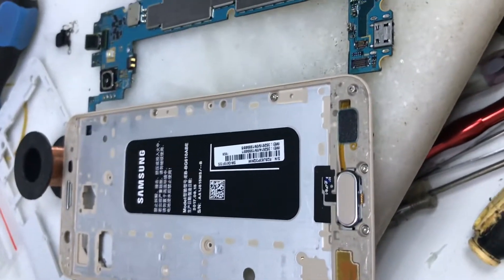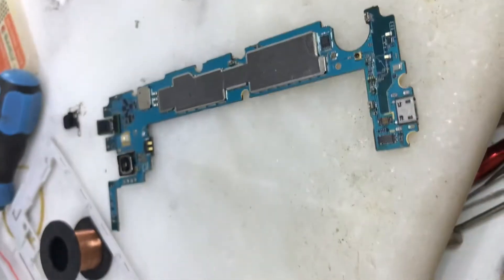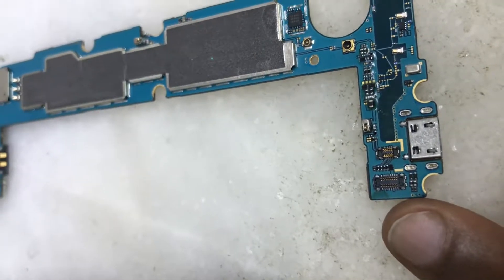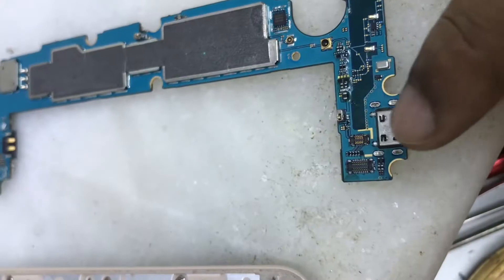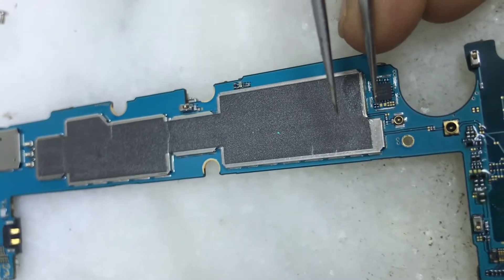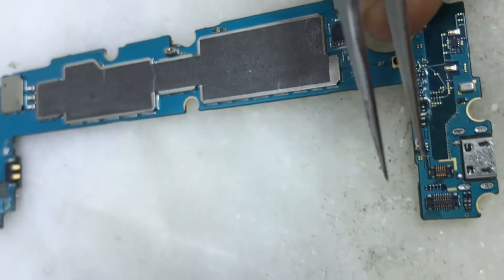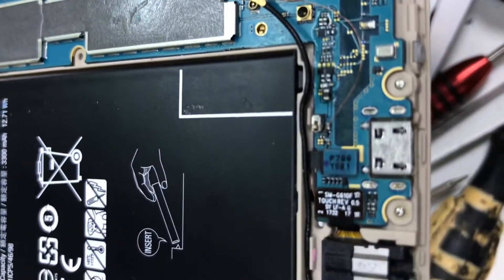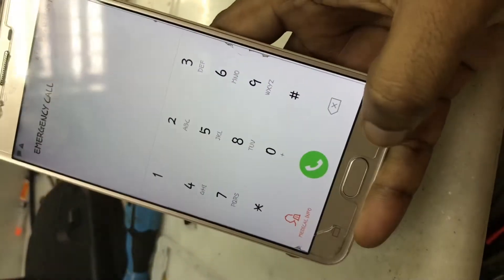Samsung j7 prime back button not working solution 100% success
Samsung galaxy j7 prime back button not working solutions

1:back button cable ok but not working
2: ic ok but not working

Connection missing 100% success solution try to make jumper, Watch my video see how to make jumper ?

If u have any problem comment me